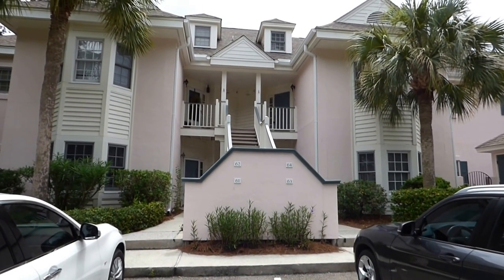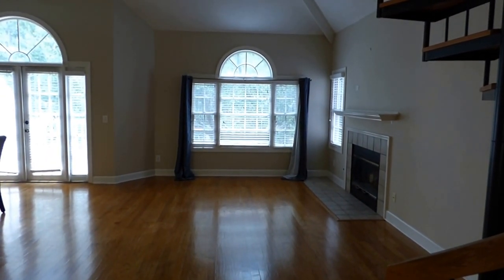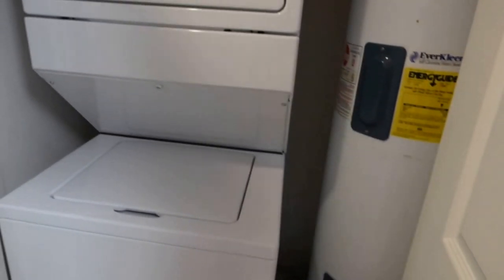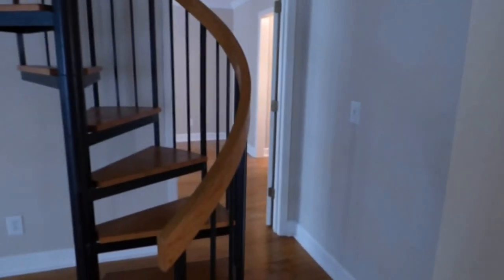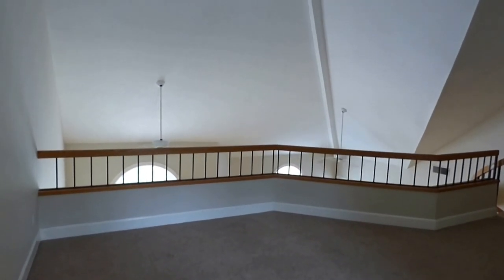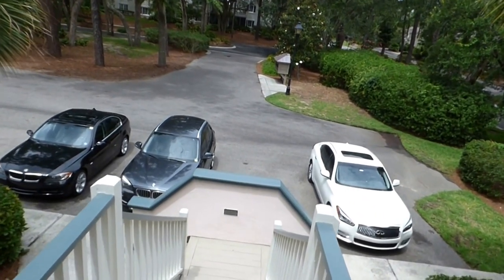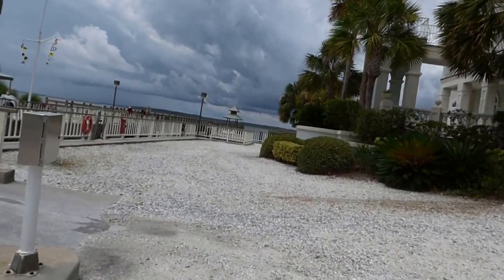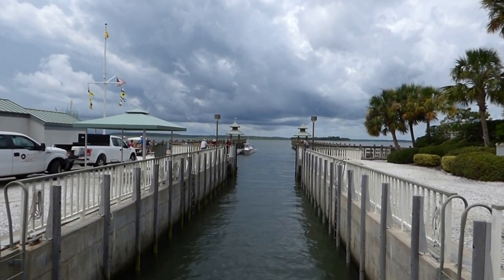Windmill Harbour Hilton Head Island Spindle Lane Villa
64 Spindle Lane Villa in Windmill Harbour on Hilton Head Island is for sale @ $249,000.  The villa has 1,586 square feet, 2 bedrooms, 2 bathrooms and 2nd floor loft, a fireplace, wood and tiled floors, granite kitchen counter tops and patio with lagoon view.  Listed with Island Realty, please walk through this villa on video with me, Buyer's Agent Richard Kadesch, the Gated Community Specialist® with 41 years of Hilton Head real estate experience, Owner and Broker-in-Charge of Go Gated Realty®.   Windmill Harbour is a gated, marina community on Hilton Head Island that also has a tennis club and community swimming pool.   Please call or email about your real estate needs today!